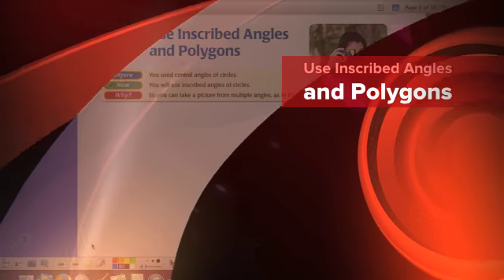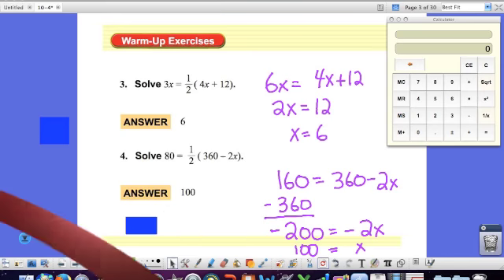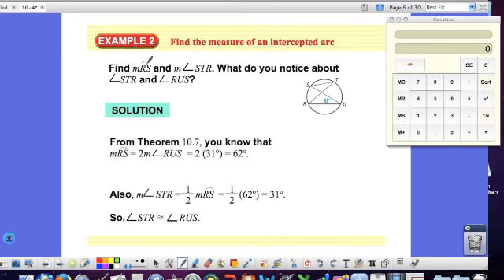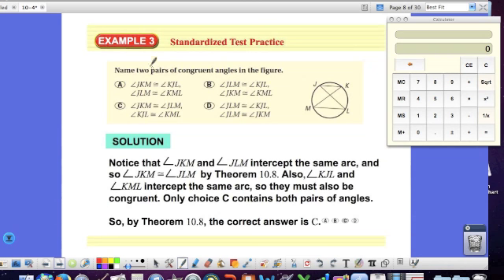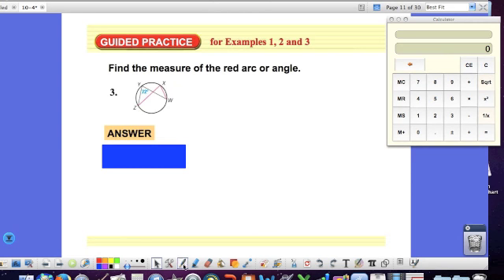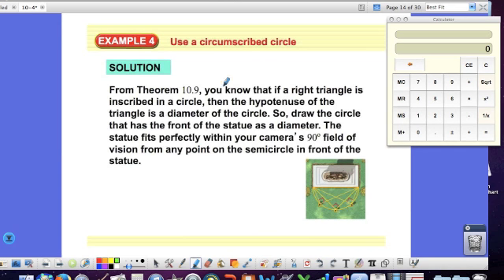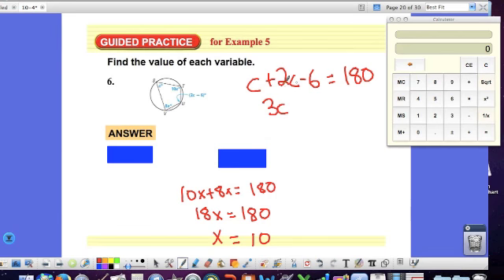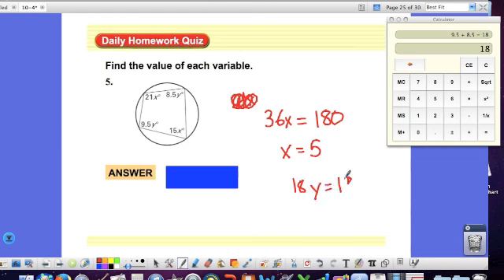Geometry 10 4 Use Inscribed Angles and Polygons